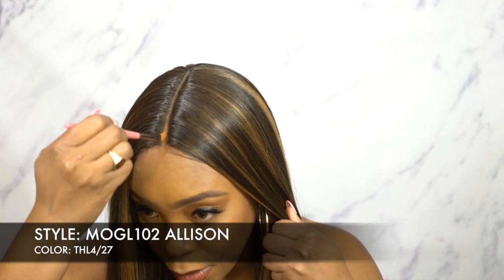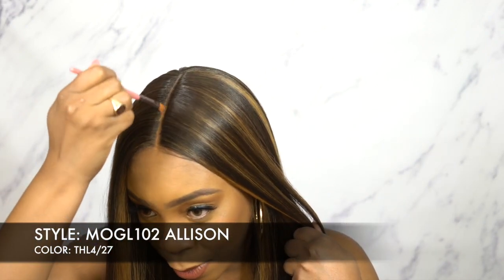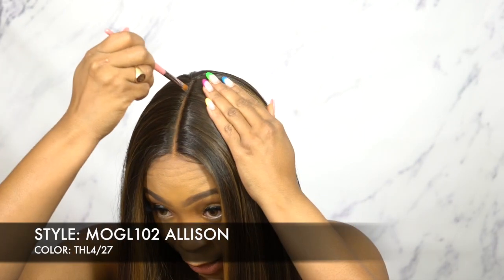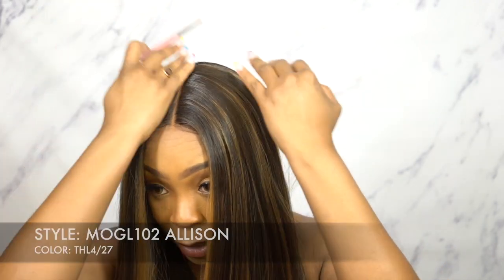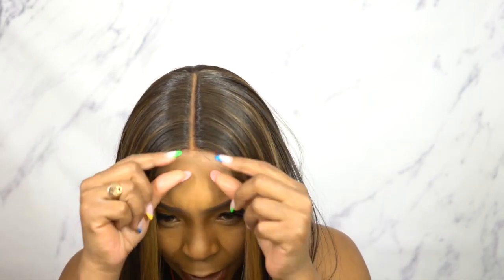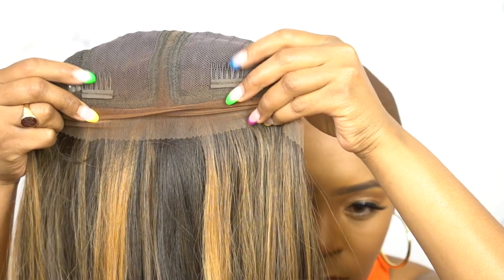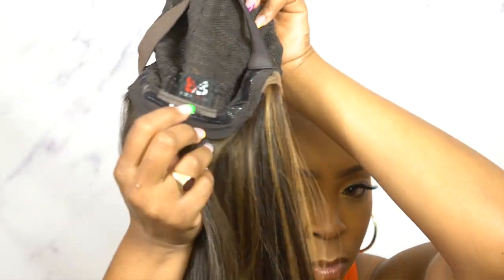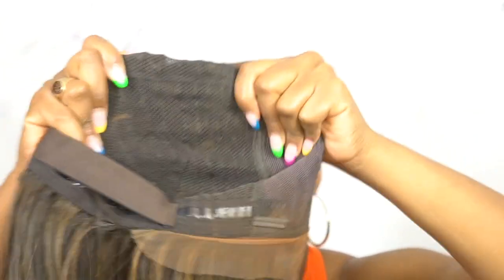Bobbi Boss Human Hair Blend 5 inch Deep Part HD Lace Front Wig - MOGL102 ALLISON --/WIGTYPES.COM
COLOR: THL4/27

*Heat resistant
*5" deep lace part

AVAILABLE COLORS:
1, 1B, 2, H613/46, HL27/613, THL1B/30, THL1B/BUG,
THL4/27, THL4/RDGD, THL613/BLK

**TIME STAMPS**
0:00 Intro + Wig Install + 360
0:36 Wig Features
3:25 Final Thoughts